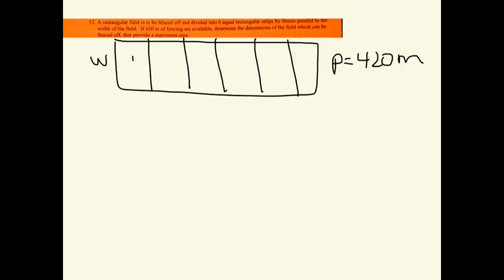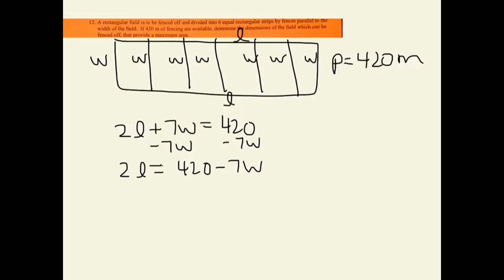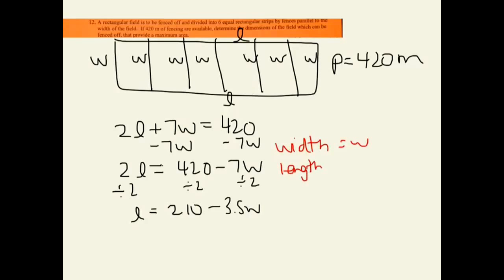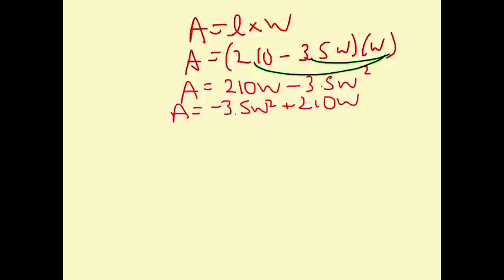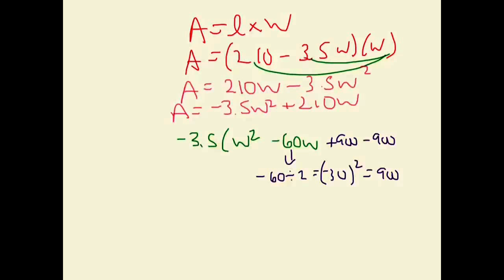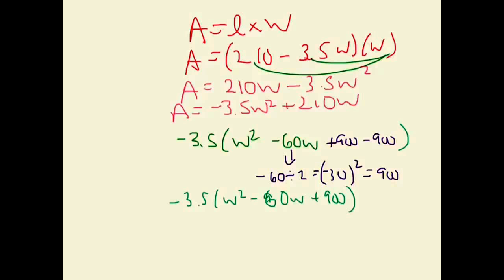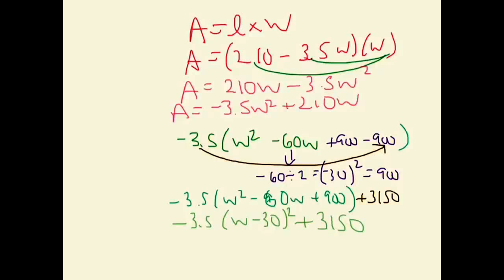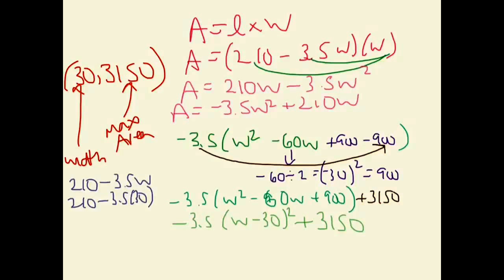Max/Min Problems with Completing the Square (Math 20-1 #12)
A rectangular field is to be fenced off and divided into 6 equal rectangular strips by fences parallel to the width of the field. If 420 m of fencing are available, determine the dimensions of the field which can be fenced off, that provide a maximum area.